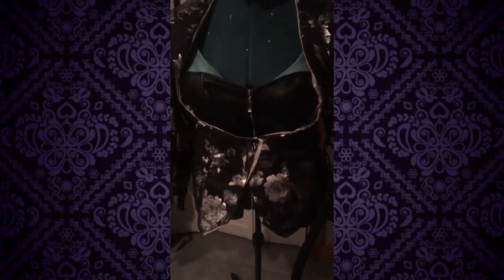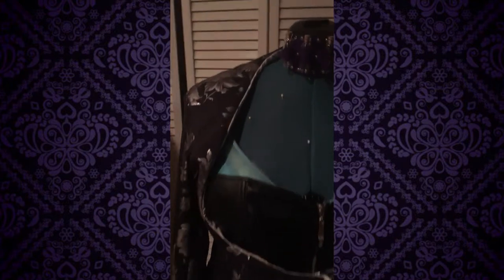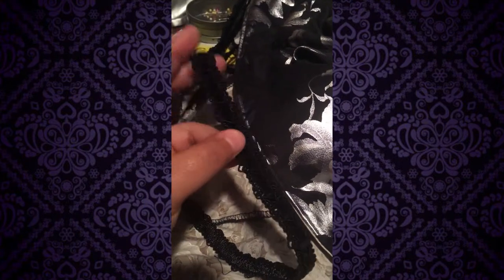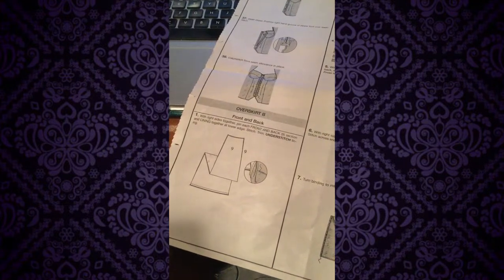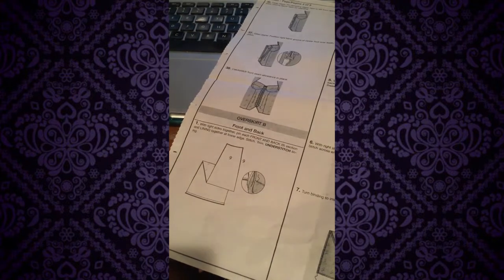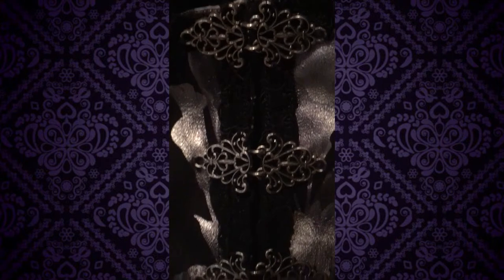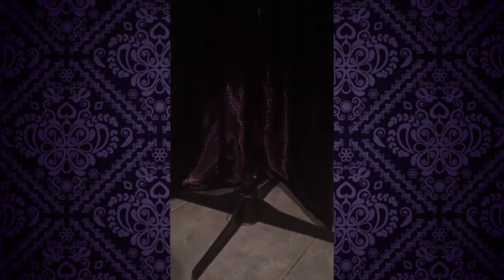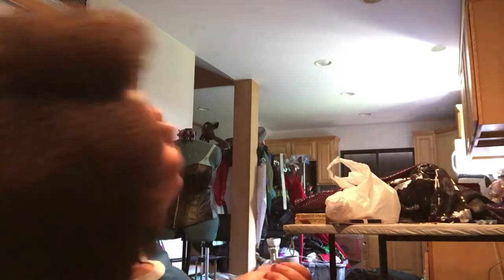Making Morgana: Episode Six || Real Royalty Vlog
♬This is it, hit the brake, call it all my mistake. Long as you let me goooooo (to Real Royalty)♬

I add finishing touches to the jacket and suffer. But this is not the end... not the end at all.

(Note: I threw a random black corset on my dress form to get an idea of what the jacket will look like with one and to also make sure I was altering the pattern correctly. This isn't the actual corset I'm using for game. The real one will arrive soon.)